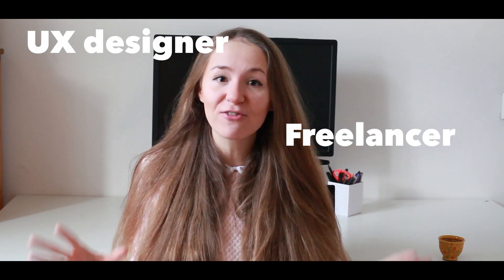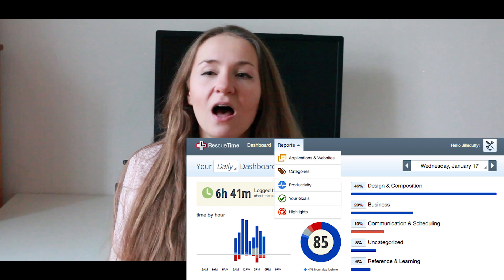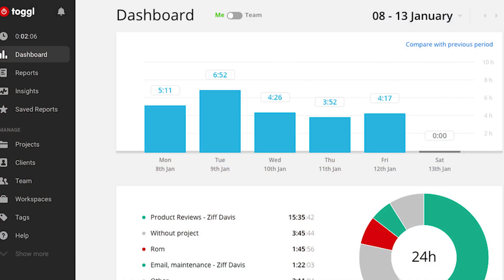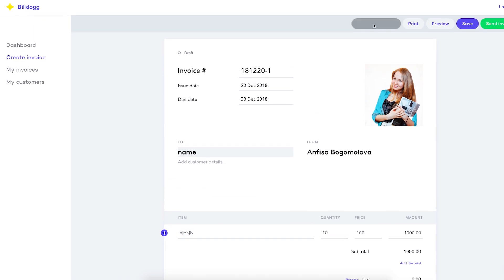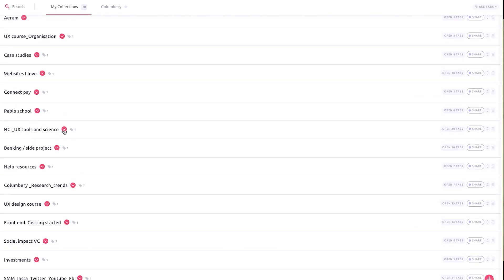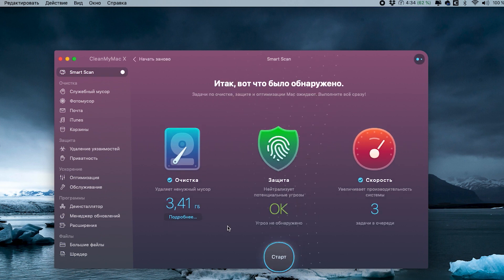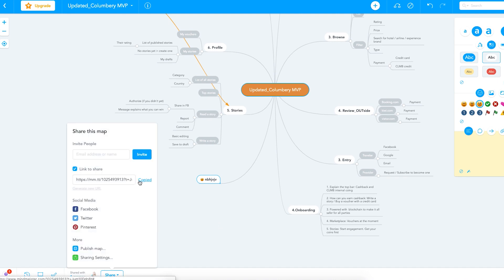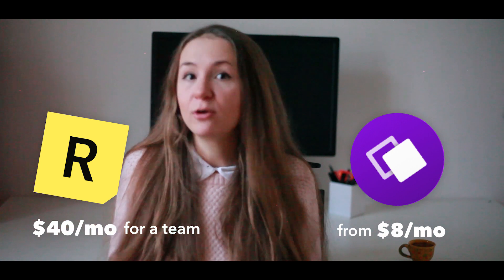Freelance management tools | Part #2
Hi, guys
I this video, I'm sharing the tools without which I can't live and manage my freelance business.

➡️ 0:59 Timing (timingapp.com)
➡️ 2:00 Toggl (toggl.com)
➡️ 4:10 Billdogg (billdogg.com)
➡️ 5:14 Toby
➡️ 6:58 CleanMyMac (macpaw.com)
➡️ 8:14 Mindmeister (mindmeister.com)
➡️ 9:42 Realtimeboard (realtimeboard.com)
➡️ 10:27 Whimsical (whimsical.co )

Did I forget something? Or do you have a cool recommendation?